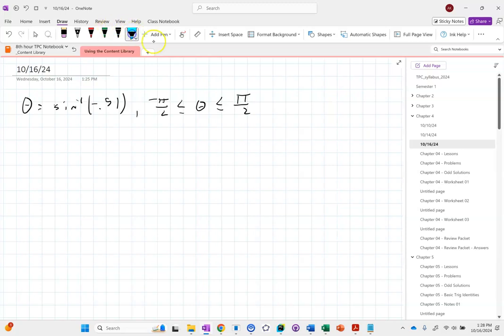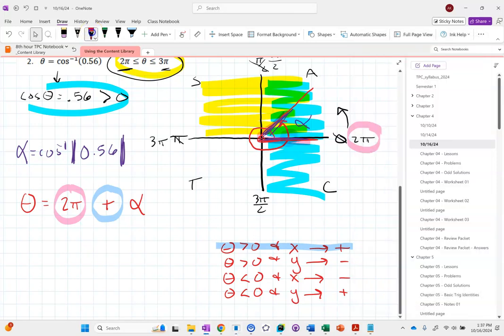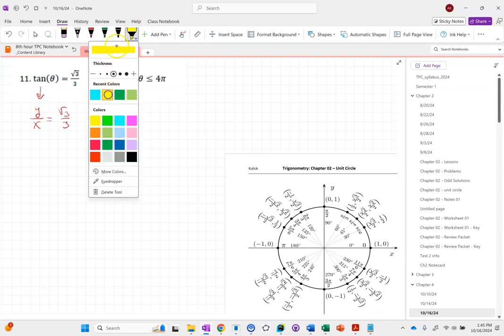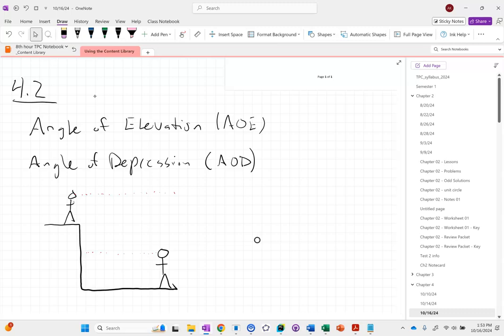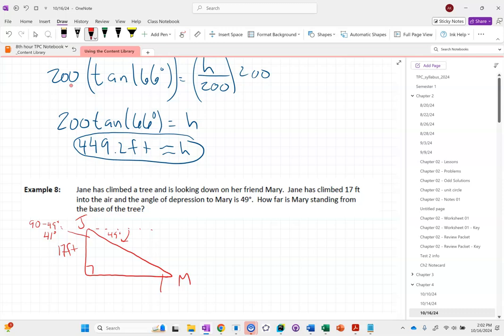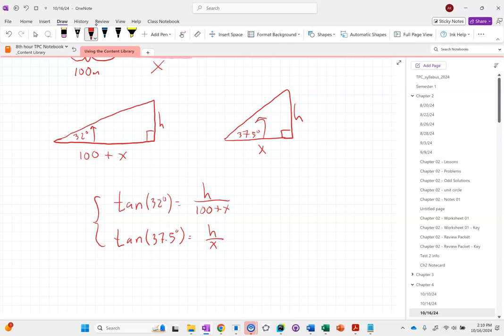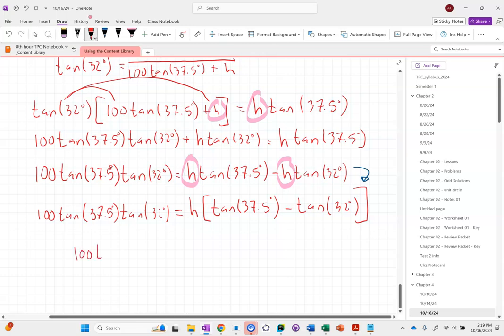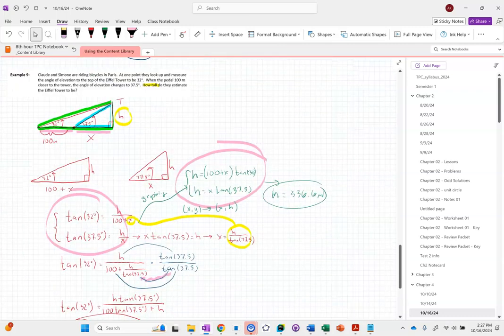10/16/24 TPC - 8th hour